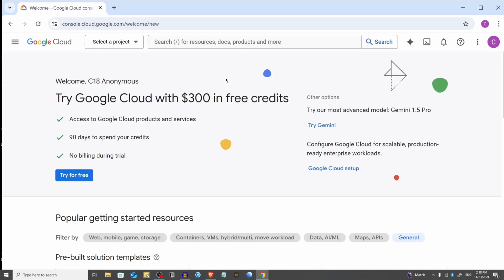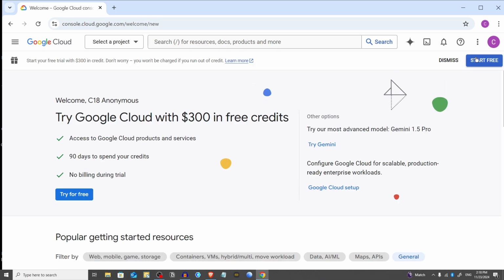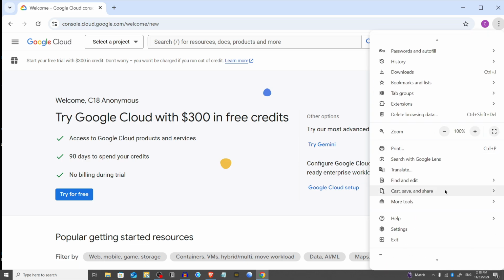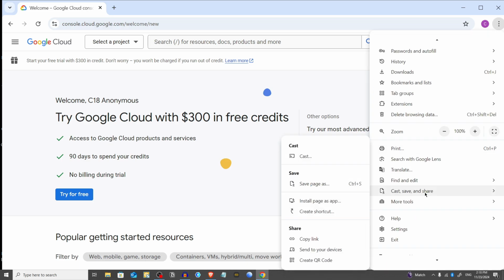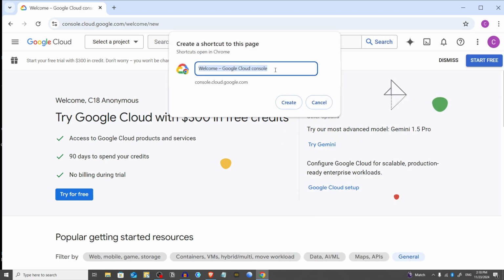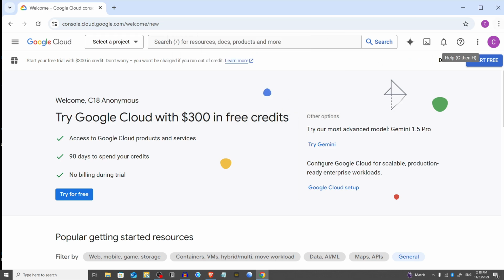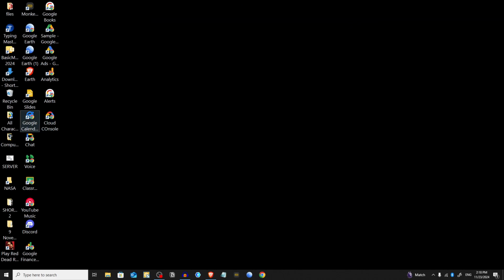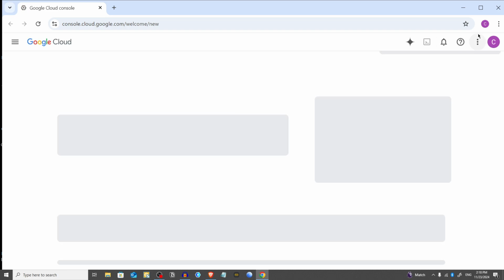How to Open Google Cloud Console with a Desktop Shortcut - Full Guide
Learn how to create a desktop shortcut for the Google Cloud Console, enabling quick and efficient access to your cloud projects and resources directly from your computer. This comprehensive guide provides step-by-step instructions to streamline your workflow, making it easier to manage and monitor your Google Cloud services without the need to navigate through your web browser each time. Enhance your productivity by setting up this convenient shortcut today.